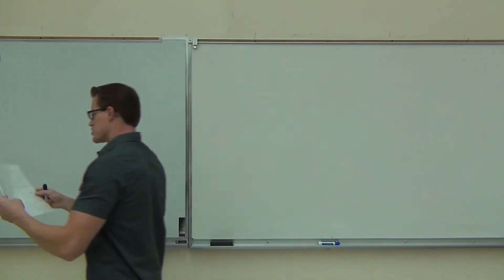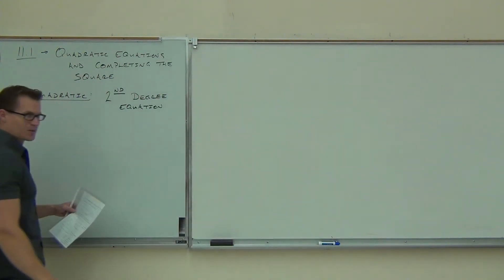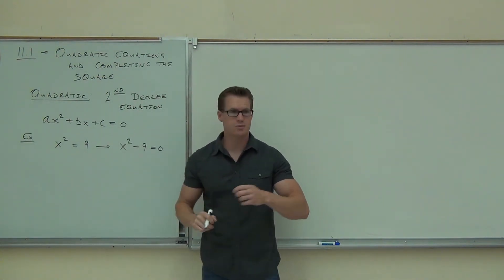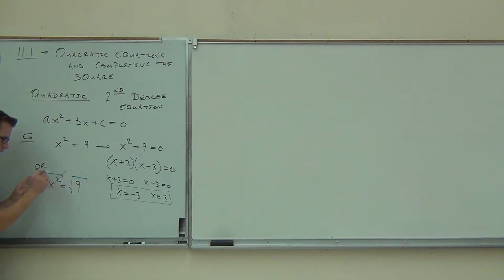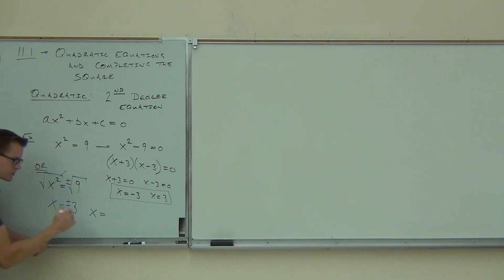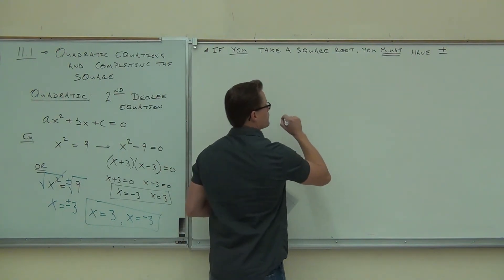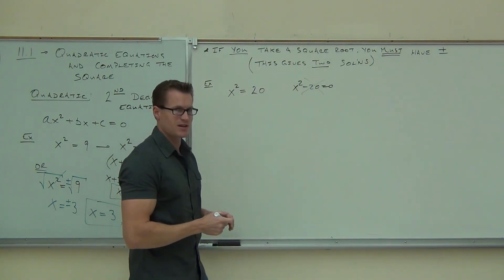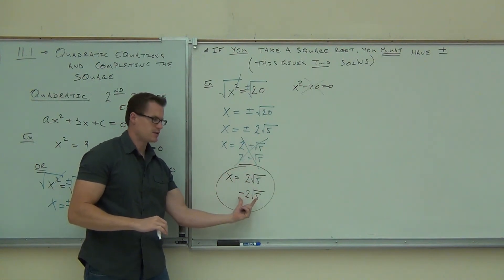Intermediate Algebra Lecture 11.1 Part 1